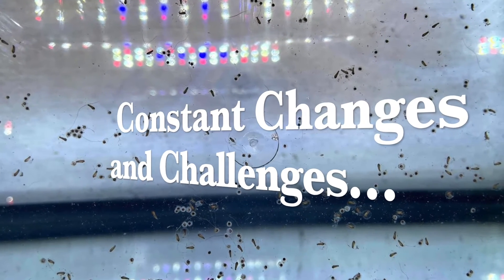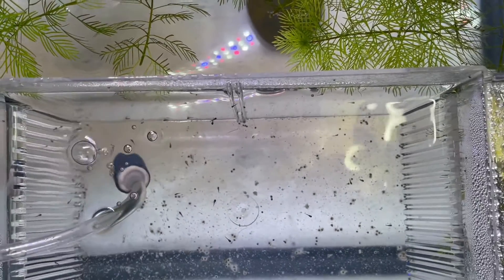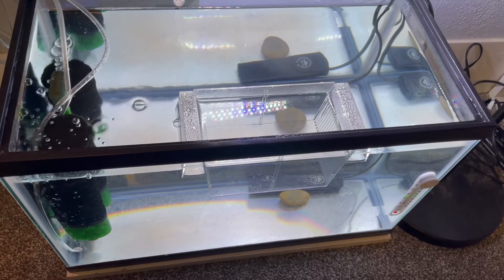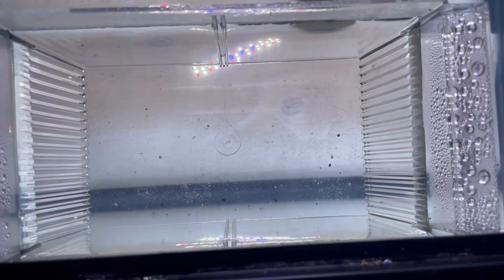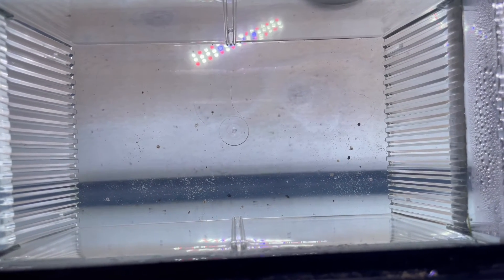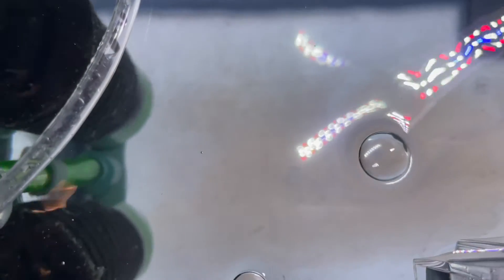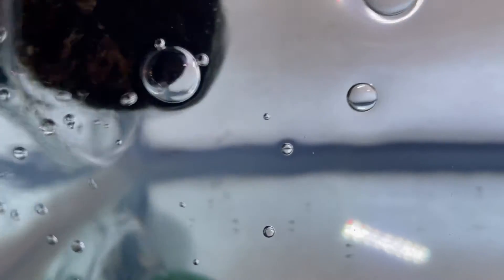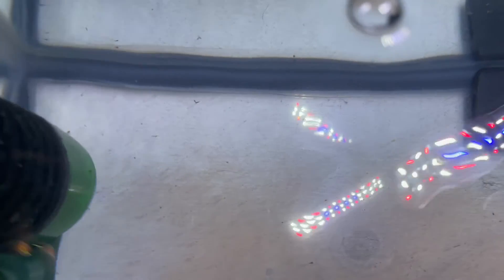AFRICAN DWARF FROGS 12: Batch 2 of Eggs